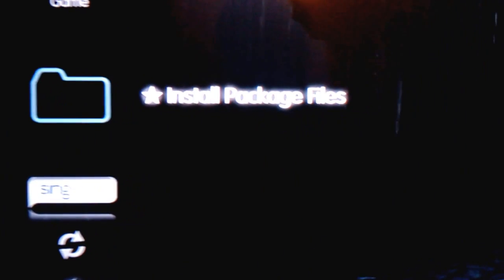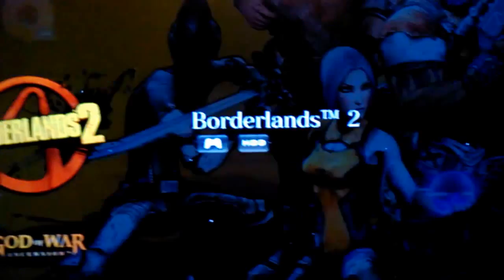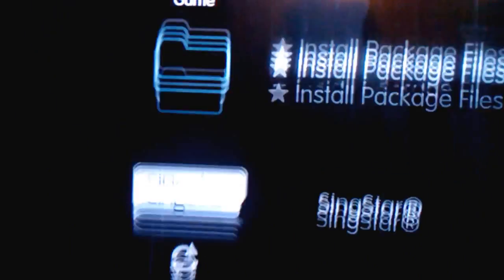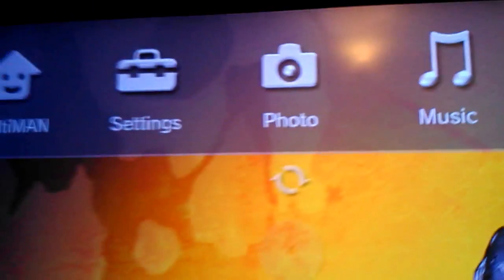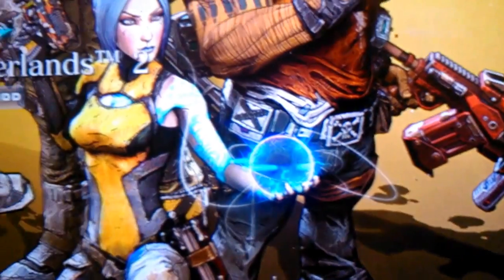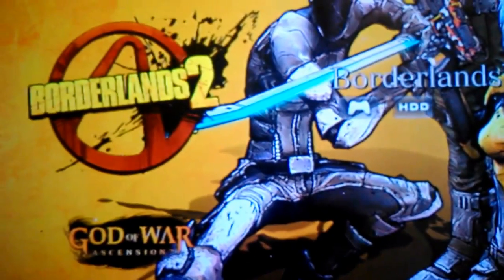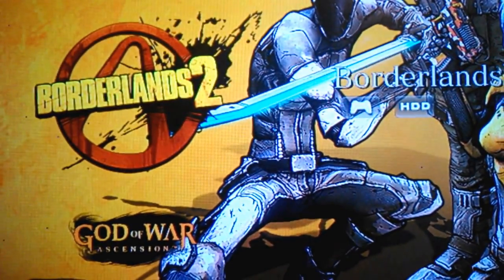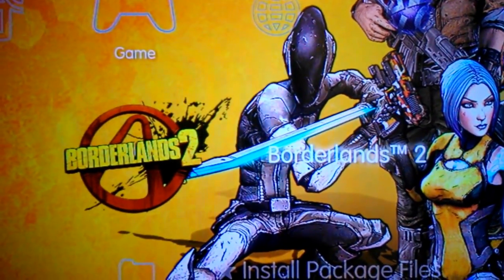How to fix MULTIMAN if it is not playing your games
multiMAN ver 04.46.01 BASE CEX (20130707).pkg (40.73MB)
multiMAN ver 04.46.01 STEALTH (20130707).zip (36.98MB)
multiMAN ver 04.46.01 BASE DEX (20130707).pkg (35.74MB)
mmTOOLS_446.zip (722.13KB) (compatible with 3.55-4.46CFWs)